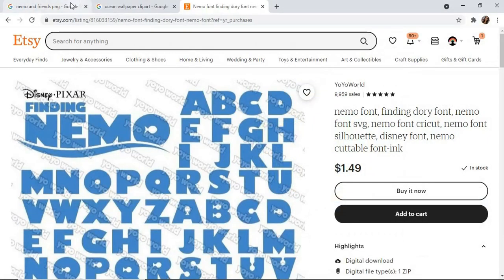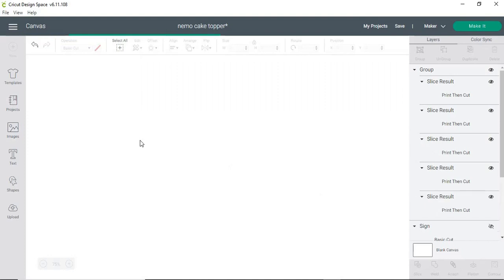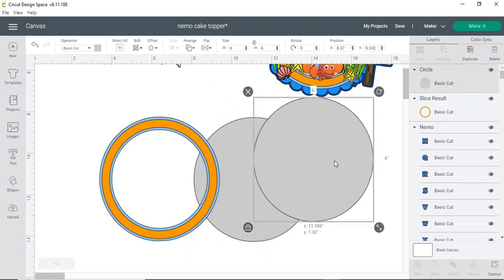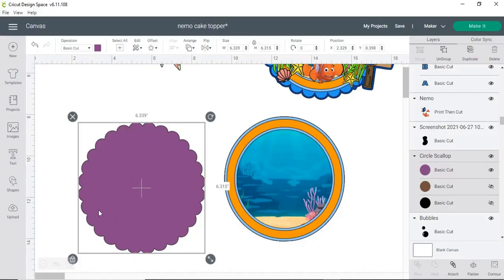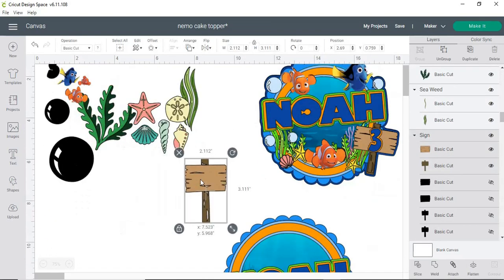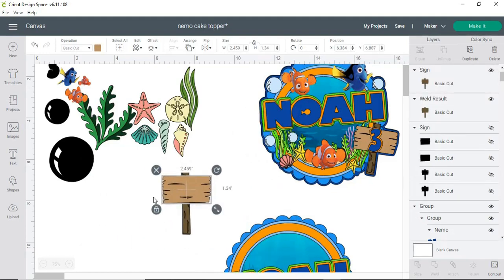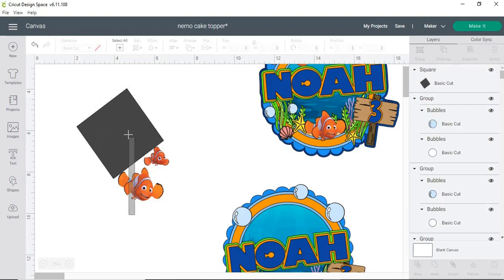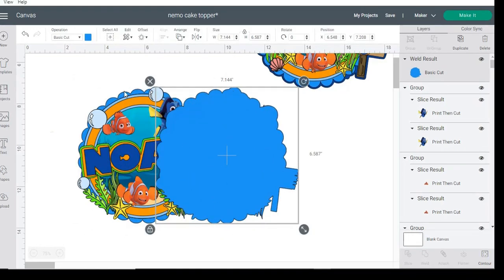how to make a cake topper shaker nemo theme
♡Hey guys!♡ I hope you guys enjoy this video ♡

M A T E R I A L S:
♡cake pop clear sticks
♡foam tape
♡cricut tools
♡cricut machine